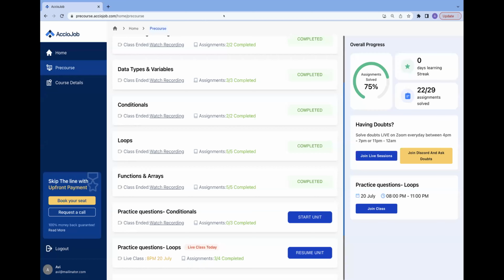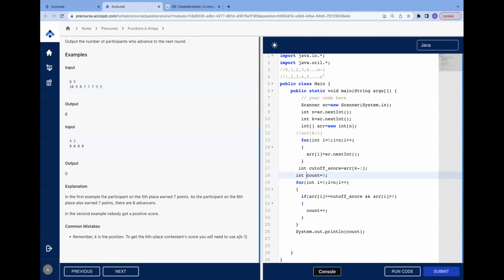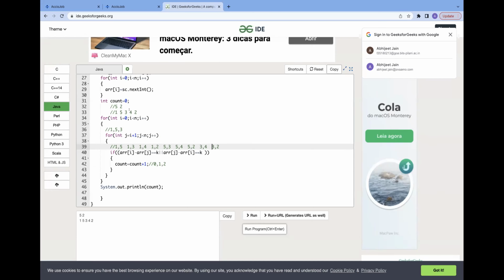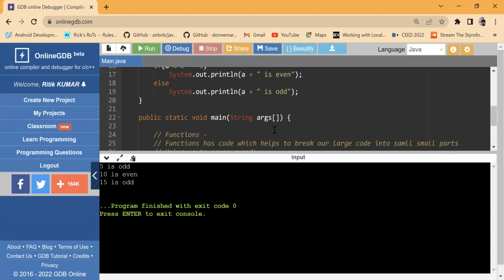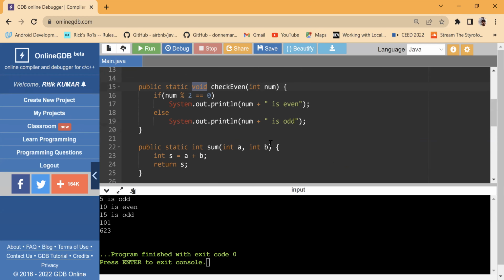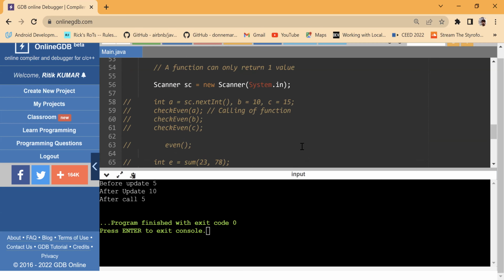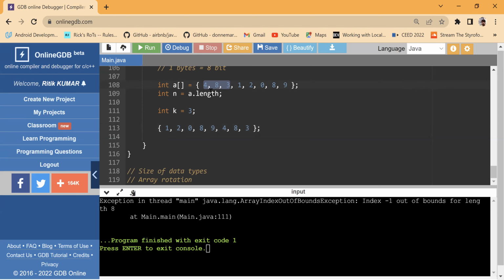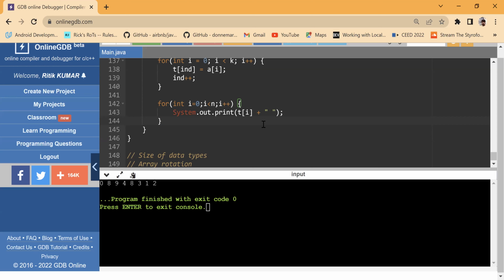Acciojob Precourse | 20th July | Doubt session + Lecture